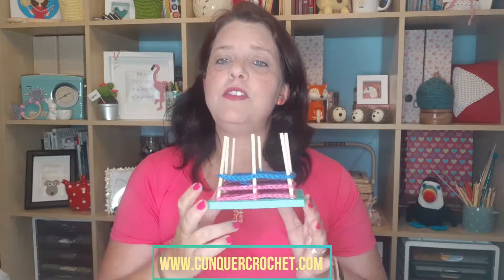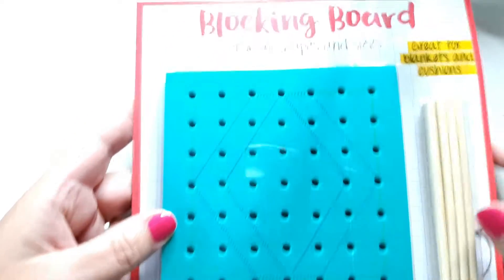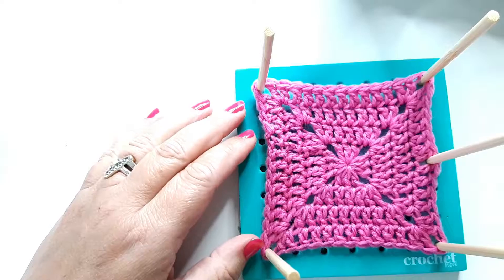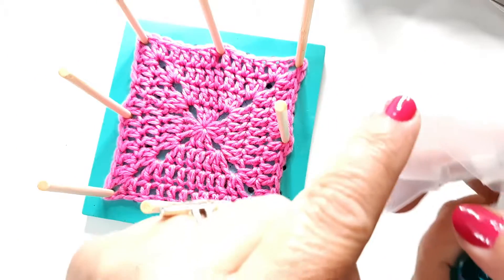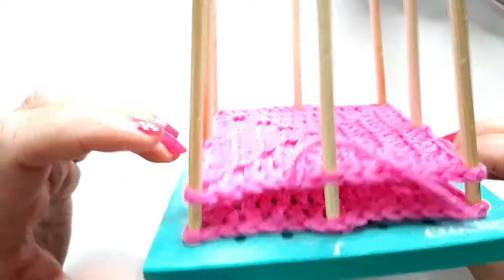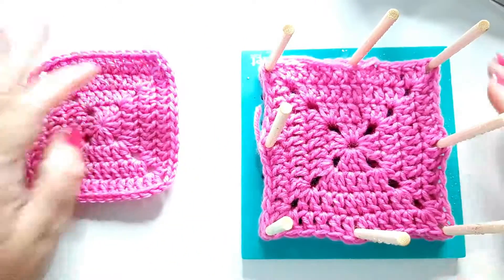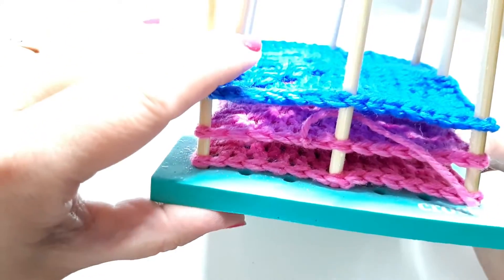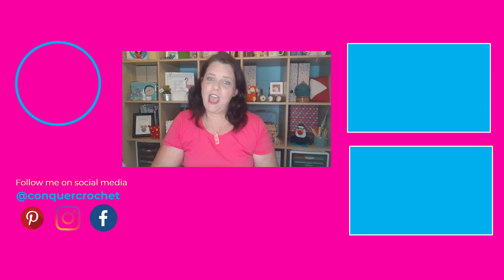How to block granny squares - crochet tutorial on blocking granny squares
How to block your crochet - crochet tutorial on blocking granny squares

UK terminology used throughout my channel.

Welcome to Conquer Crochet.  My name is Karen Stangroom and you're in just the right place if you want to learn how to crochet.

In this video I'll show you how to block your granny squares to ensure they are all the same size.  This crucial if you are wanting to join your granny squares together to make a blanket of scarves.

If you've missed my other Granny Square tutorials, the link is below